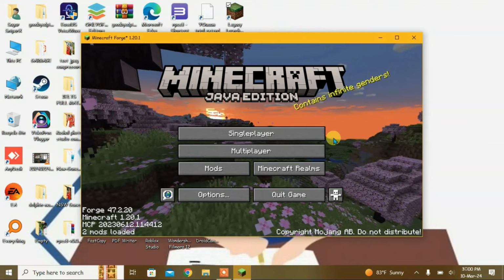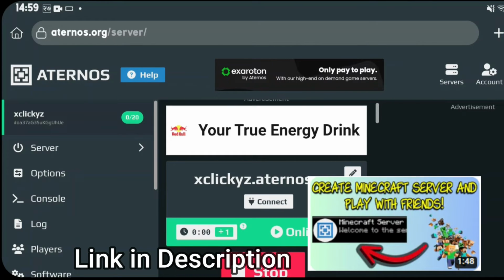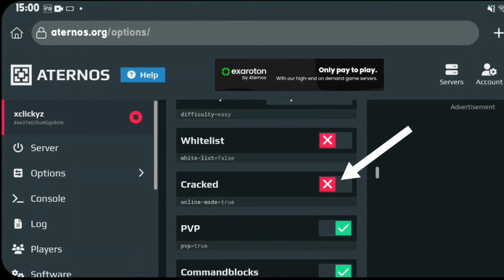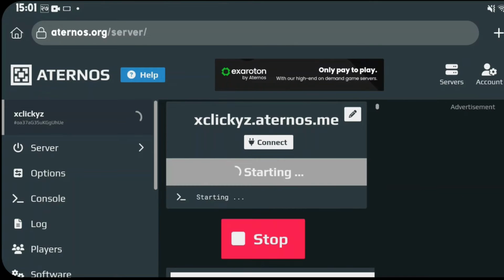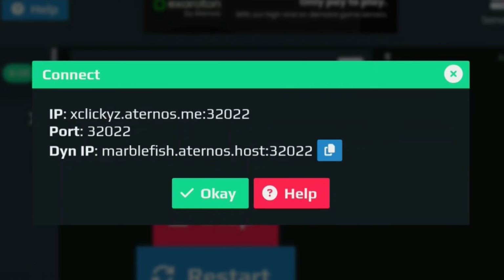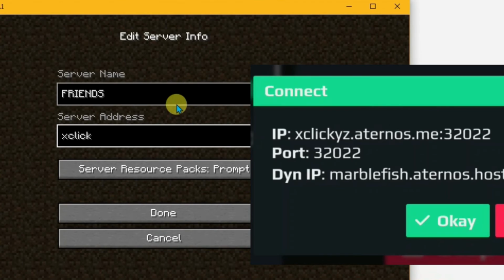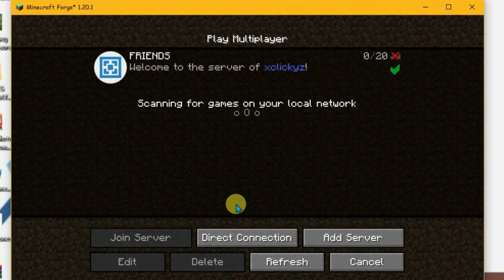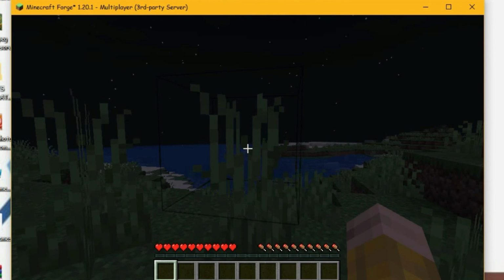Legacy Launcher Multiplayer- Play Minecraft Legacy Launcher with Friends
In this video, i will show you how you can play minecraft multiplayer with your friends on legacy launcher..You can play minecraft free with friends online on legacy laucher..

Declaration: This video and my platform do not endorse any illicit undertakings. The materials presented on my channel are intended solely for educational, informative, or entertaining purposes.